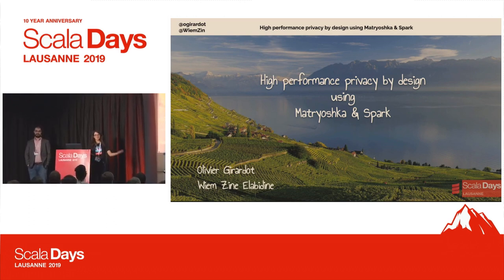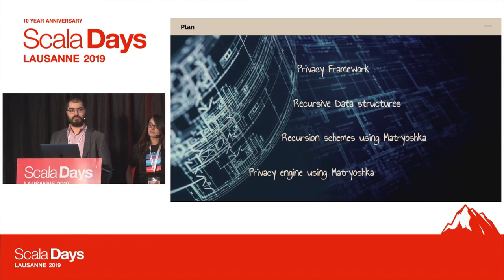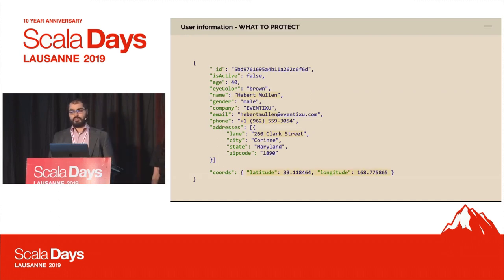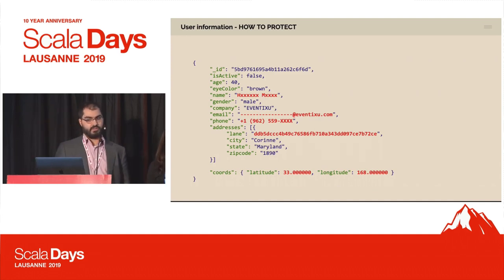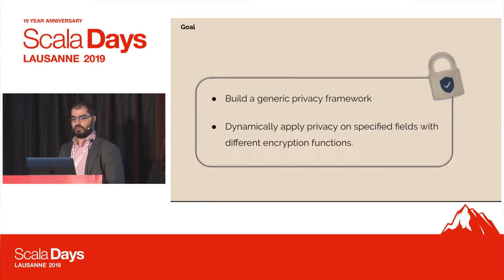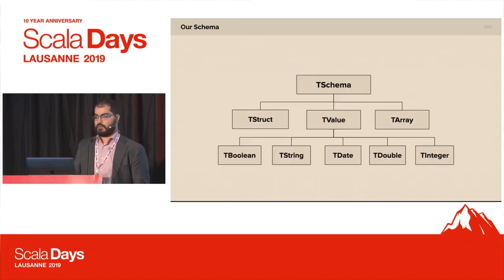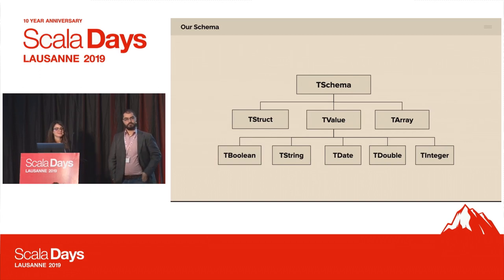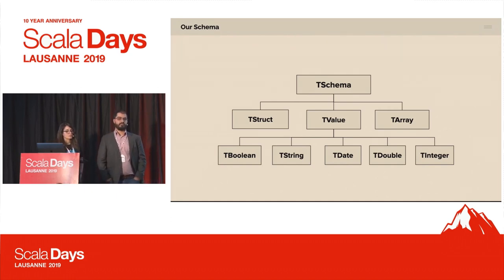High performance Privacy By Design using Matryoshka & Spark - Wiem Zine El Abidine